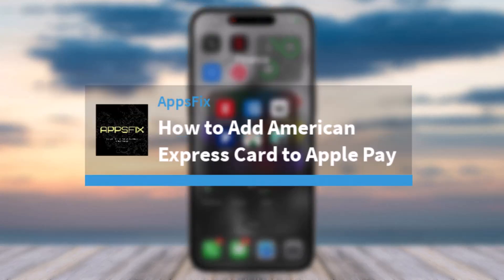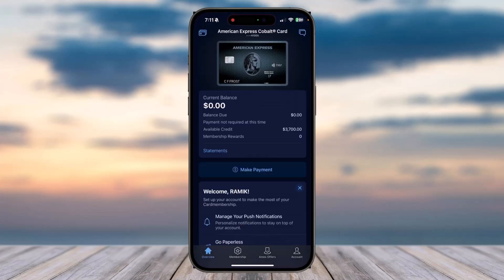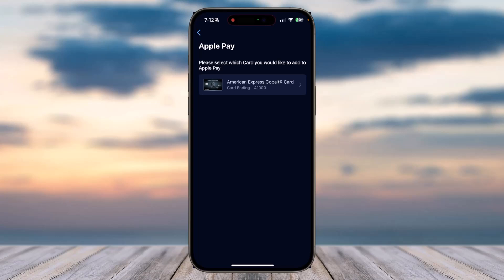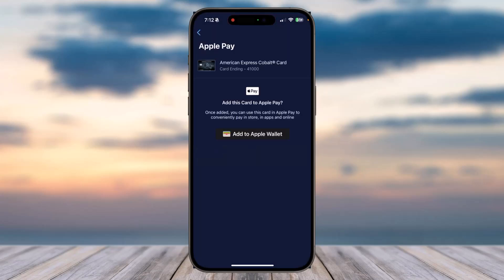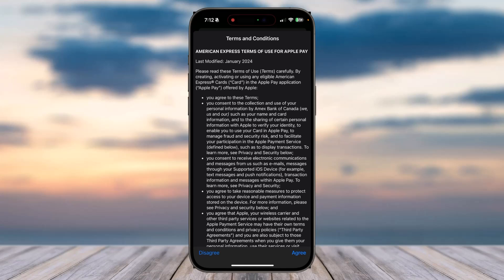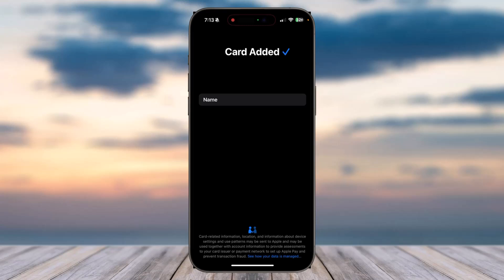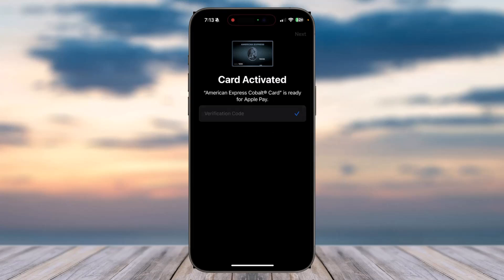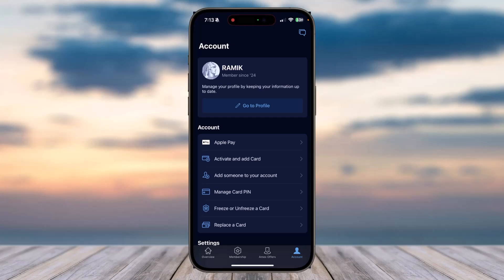How to Add American Express Card to Apple Pay !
Hey everyone, welcome back to another tutorial video! In today’s video, I’ll show you how to add your American Express (Amex) card to Apple Wallet or Apple Pay. This is a simple process that allows you to use your Amex card seamlessly through your iPhone or Apple Watch. Let’s get started!

Step-by-Step Instructions:
Open the Amex App:

First, open the American Express app on your mobile device.
Log into your account by entering your user ID and password.
Access Apple Pay Option:

Once logged in, your homepage will appear.
Tap on the Account tab, which is located in the bottom right corner of the screen.
Now, tap on the option that says Apple Pay.
Select the Card You Want to Add:

You’ll see a list of your Amex cards linked to your account.
Choose the card you want to add to Apple Wallet (e.g., American Express Cobalt card).
Enter Security Code:

You’ll be prompted to enter the security code (CSC) found on the front or back of your card. Enter the code to proceed.
Add to Apple Wallet:

Tap on the option Add to Apple Wallet.
Next, tap on Next, and the app will begin contacting your card issuer to add the card to Apple Pay.
Agree to Terms & Conditions:

Verification Process:

The card will begin the setup process for Apple Pay.
Once the setup is complete, you’ll need to verify your card.
Tap on Next and a verification code will be sent to your phone number.
Enter the verification code you receive.
Card Added to Apple Wallet:

Once the code is verified, you’ll see a confirmation that your Amex card has been successfully added to Apple Wallet.
If you want, you can choose this card as your default payment method for Apple Pay.
And that’s it! You’ve successfully added your American Express card to Apple Wallet, and now you can use Apple Pay for quick and secure payments.